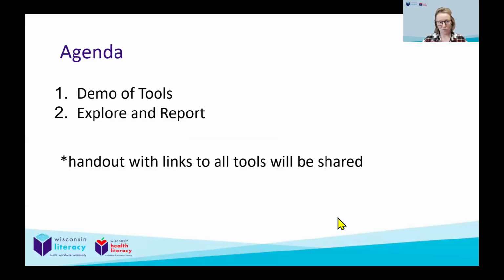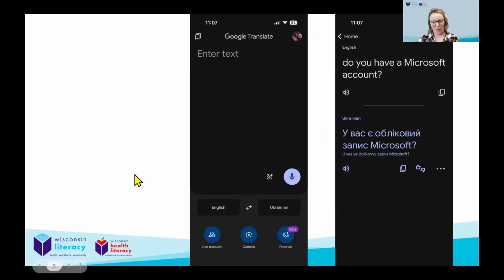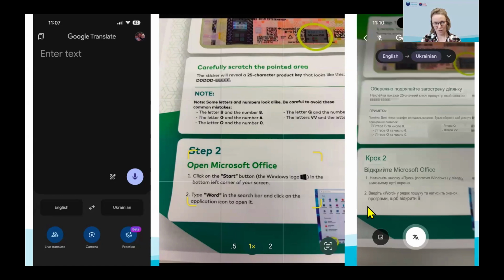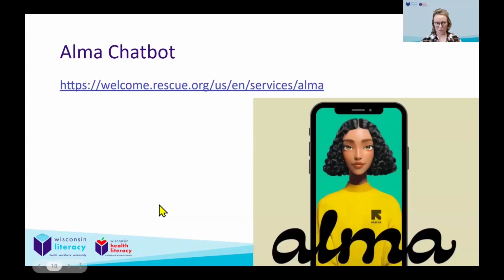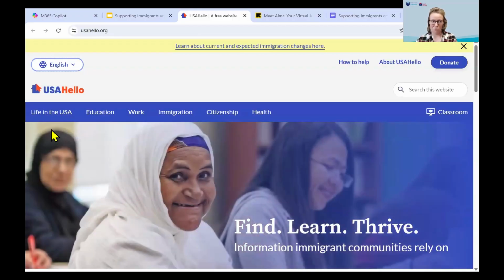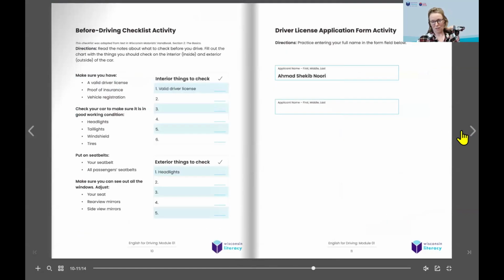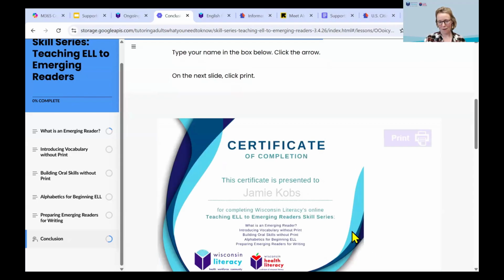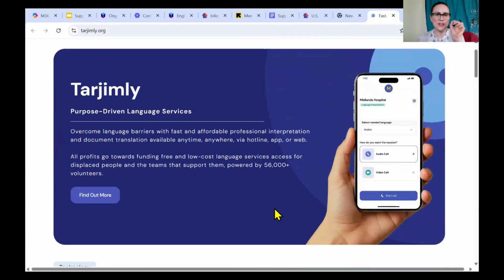Digital Tools for Teaching: Supporting Immigrants and Refugees